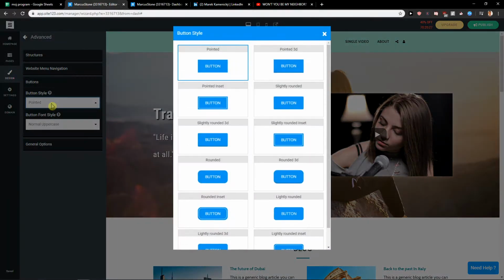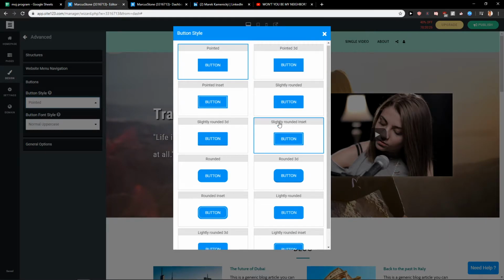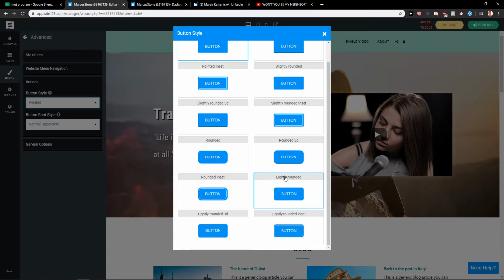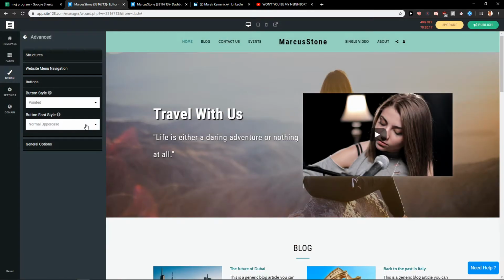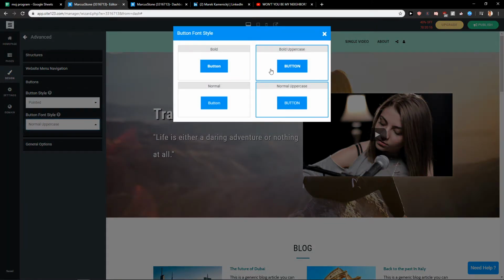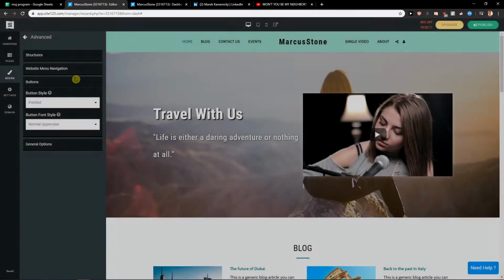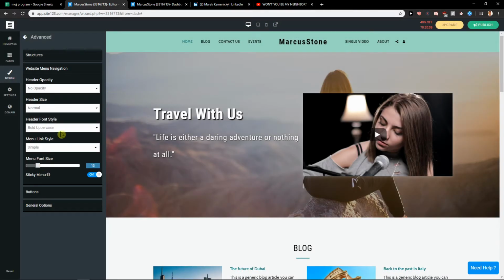How To Change Button Design In Site123